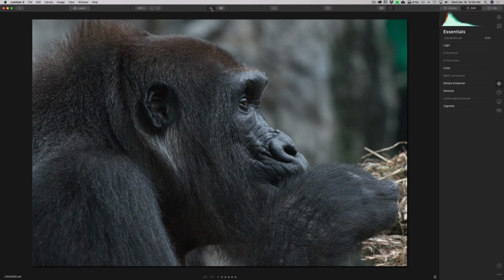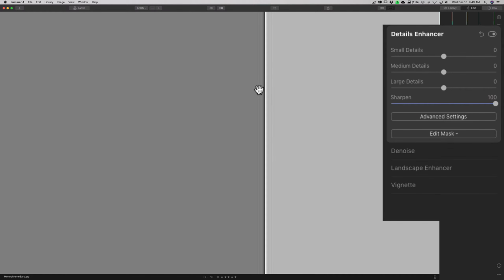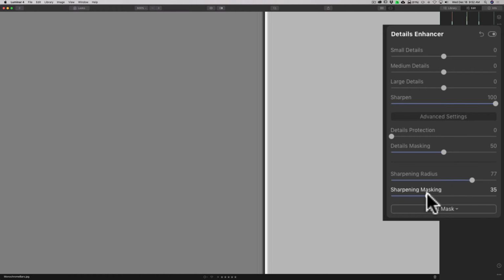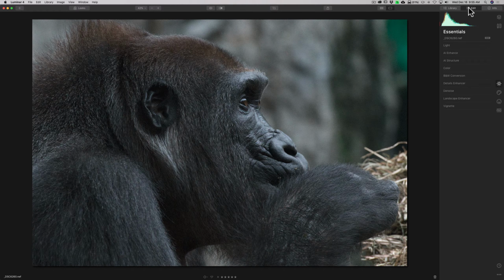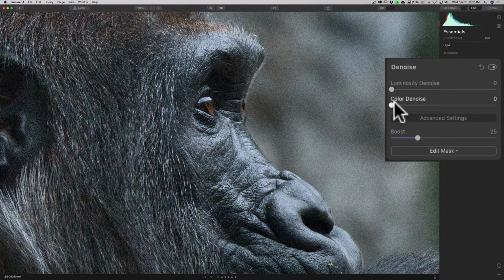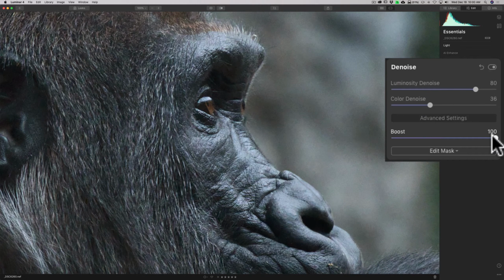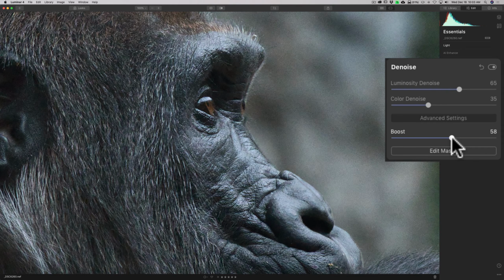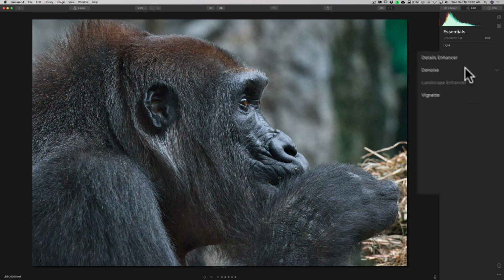How To SHARPEN & REDUCE NOISE in Luminar 4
In this video I explain everything you need to know to properly sharpen and reduce noise in Luminar 4.

I encourage you to try Luminar 4 out first before you purchase it.

At the top of the page, hover over the word "Luminar" - a menu should open and you can download the trial version from there. It is a fully working trial that expires in 15 days.

AM16

to save yourself a few bucks.

Manual Mode with Auto ISO
Spot Metering Mode - metered on the Gorilla's eye
Single Point Focus - Focused on the eye of the Gorilla.
Auto White Balance
-1 stop of exposure compensation (Because I was metering off the dark skin and fur of the gorilla)
1/320, F8.0, iso: 6400 at 200mm

My Recommended Gear List: